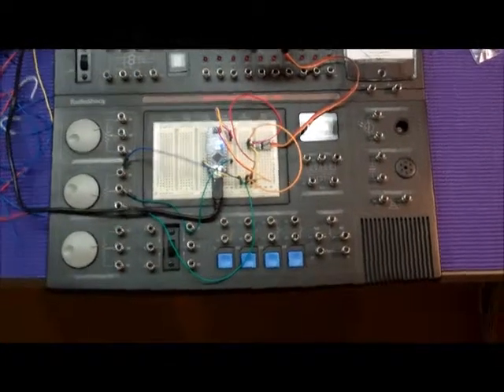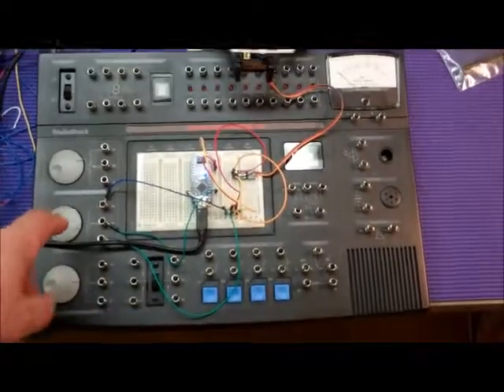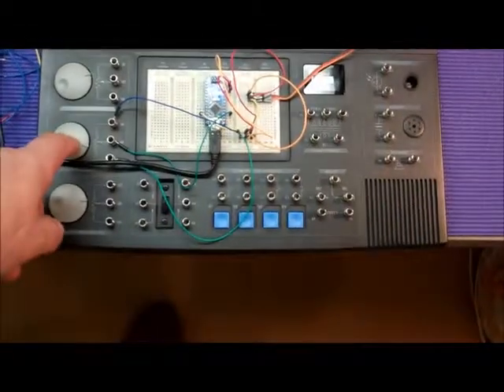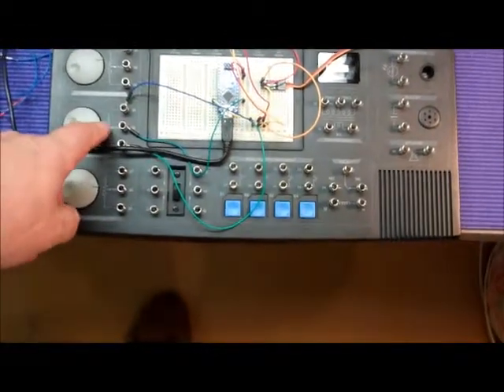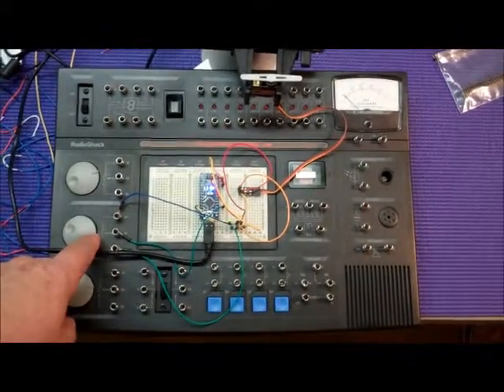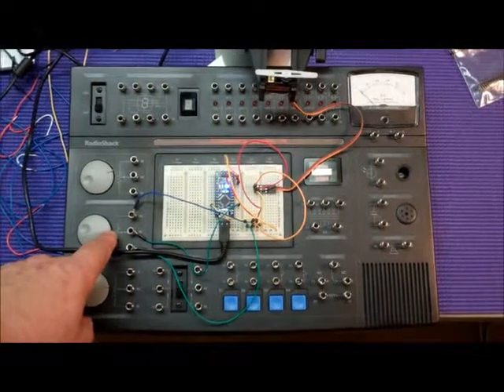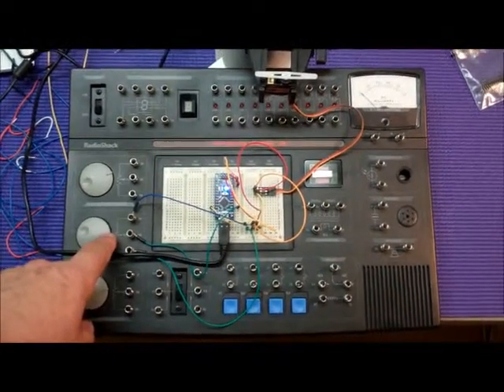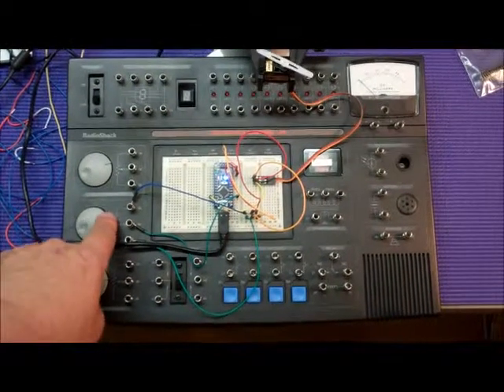Knob-Server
Shows the Arduino Knob-Servo project implemented with a Arduino Nano on a Radio Shack "Electronic Learning Lab"